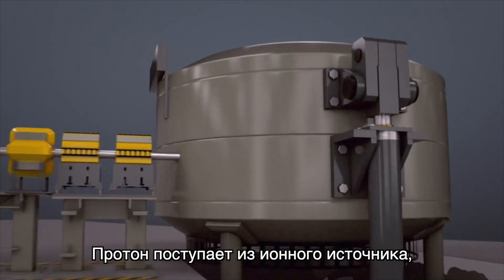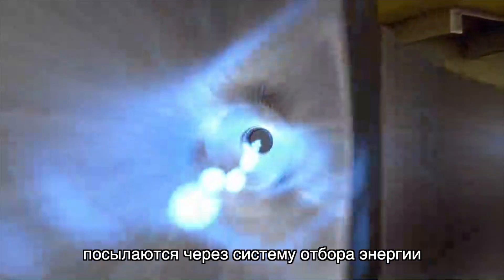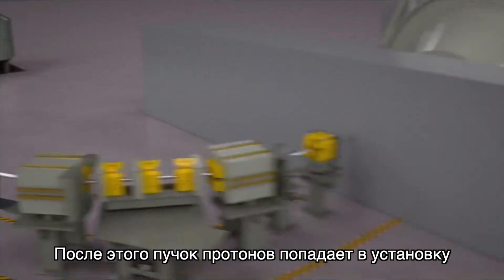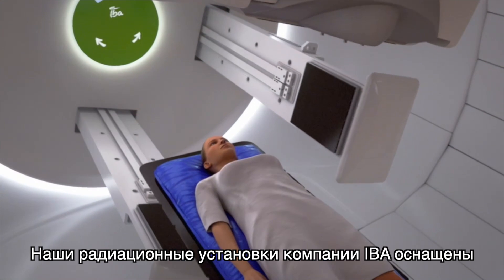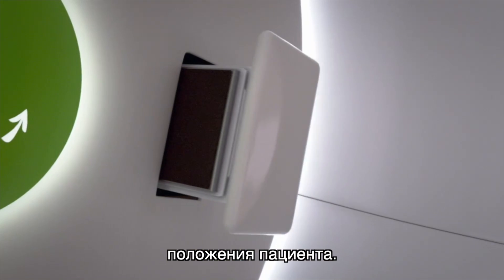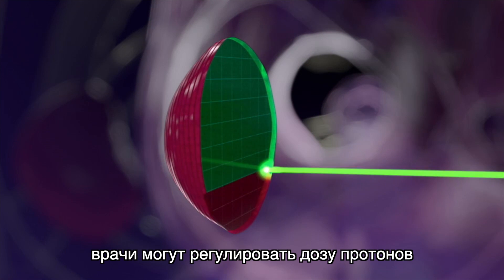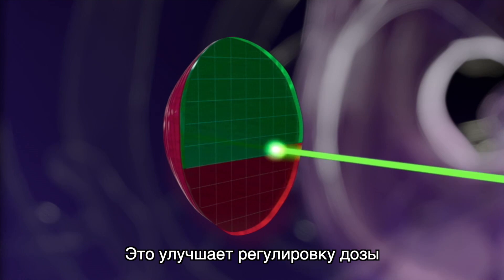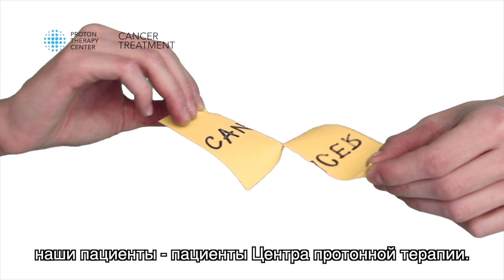Как работает протонная терапия? [с русскими субтитрами]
Протонная лучевая терапия — очень эффективное, точное и щадящее лечение рака с минимальными побочными эффектами. Благодаря точному наведению протонного пучка непосредственно на опухоль вероятность возникновения нежелательных явлений значительно уменьшается. Таким образом, протонная терапия дает шанс жить качественной жизнью и после лечения рака.